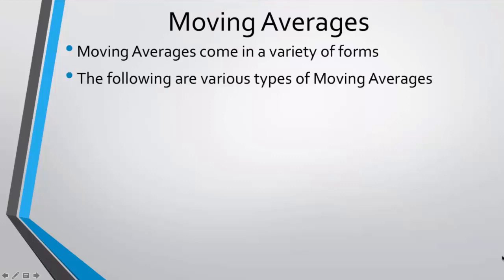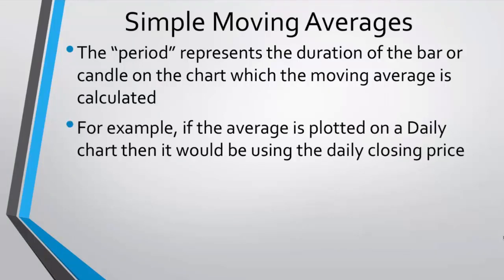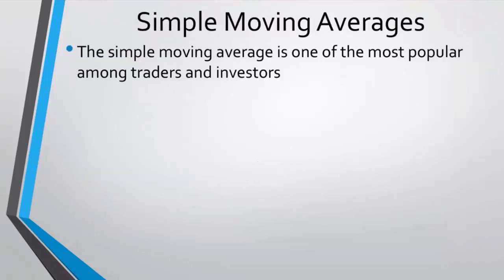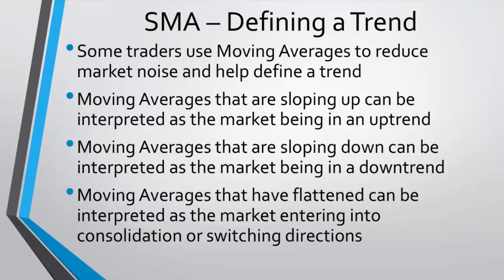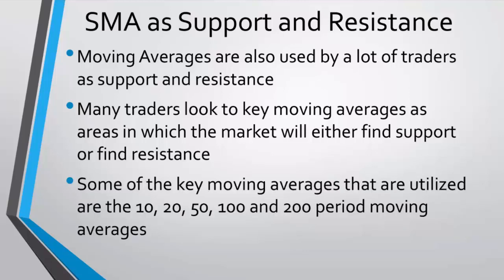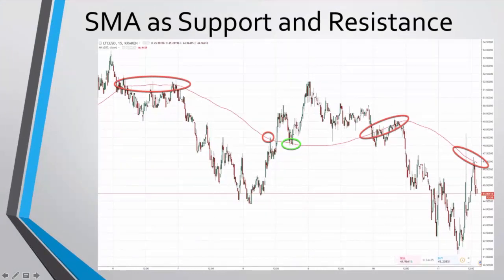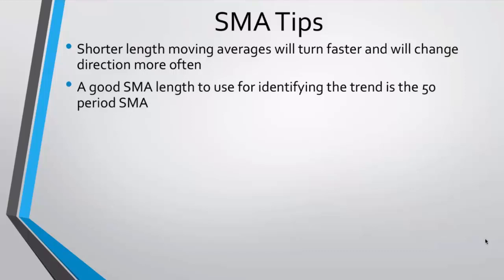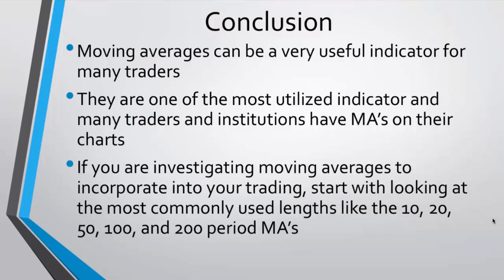SMA - 'Simple Moving Average' Crypto Technical Analysis:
Would you like to try the software Mike does in our videos?

path trading partners, bob iaccino, Mike Arnold, technical analysis